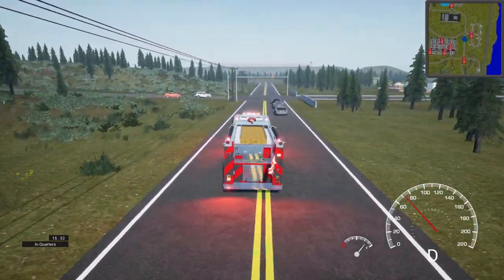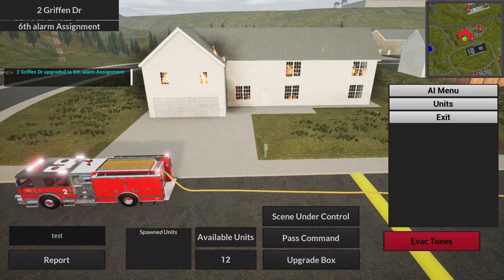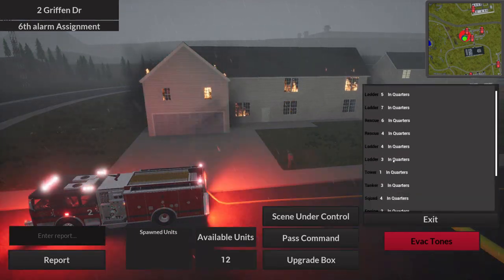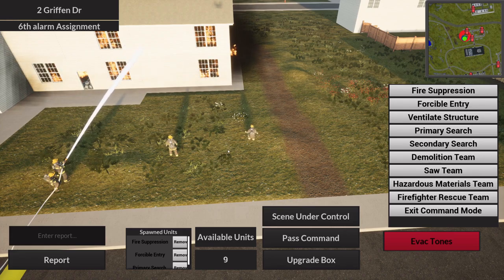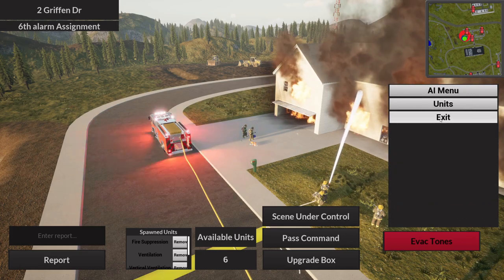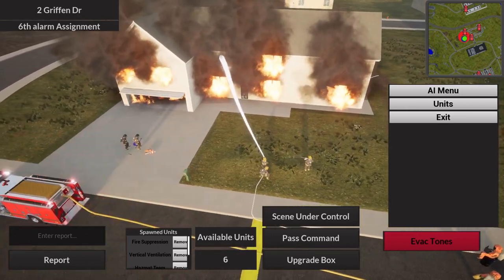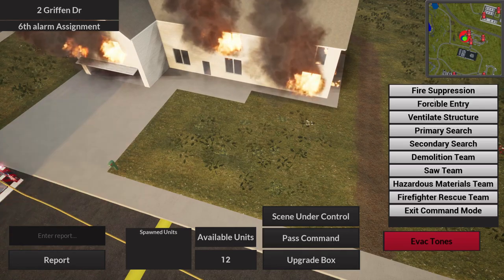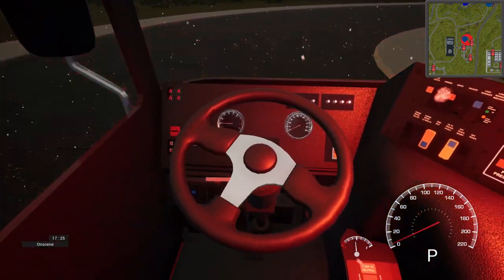Into The Flames Traffic + Command Showcase